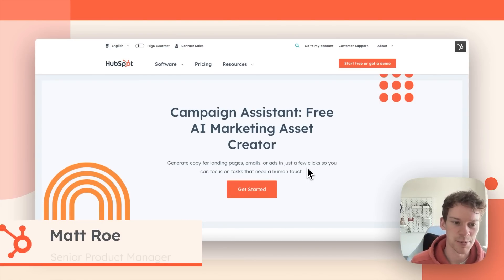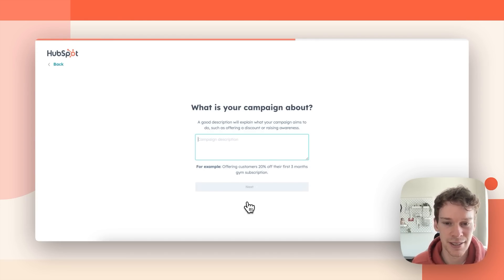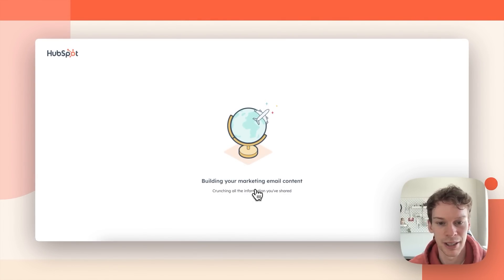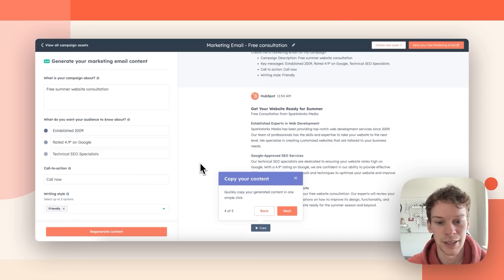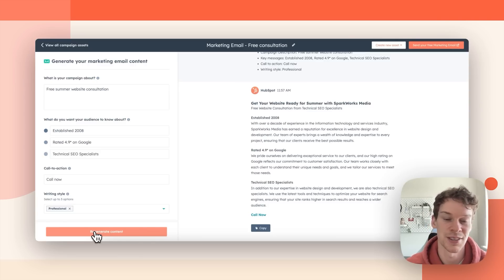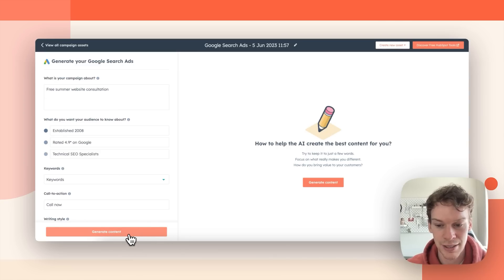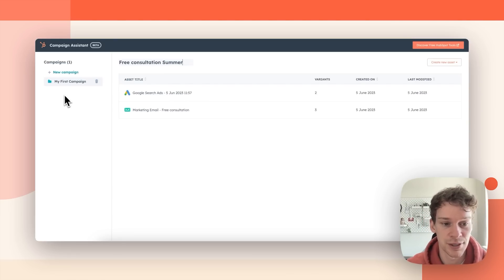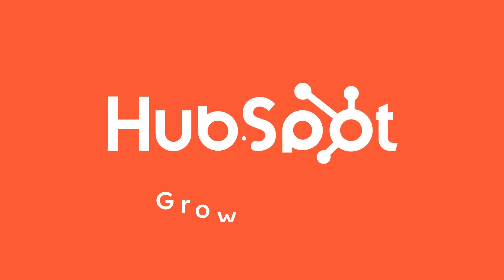Introducing Campaign Assistant: Free AI Marketing Asset Creator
HubSpot is happy to introduce Campaign Assistant: Free AI Marketing Asset Creator. This AI-powered tool generates copy for marketing campaign emails, ads, and landing pages all for free.
Simply input your campaign's topic, key selling points, desired call-to-action, and choose a tone of voice. Campaign Assistant will produce written text for you in minutes--saving you hours.

Timestamps:

0:00 Intro
0:20 Setting up the first campaign and generating email content
2:38 Customize the generated content
3:54 Generate copy for Google Search Ads
4:47 Next up for HubSpot's Campaign Assistant